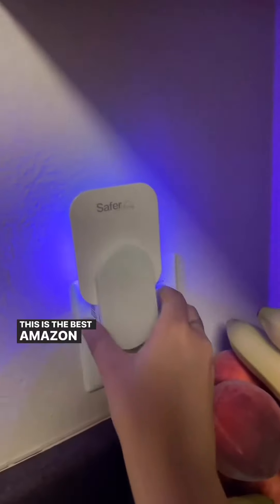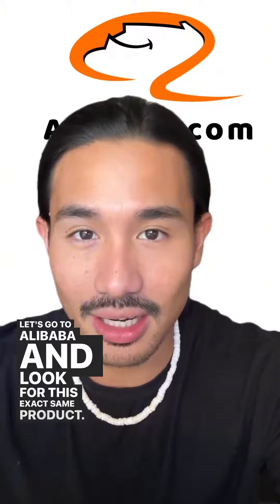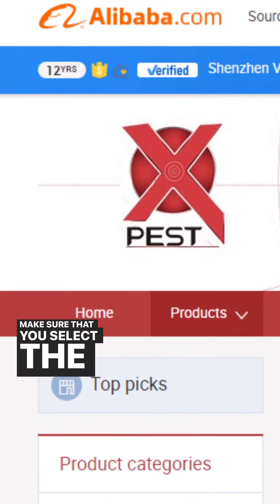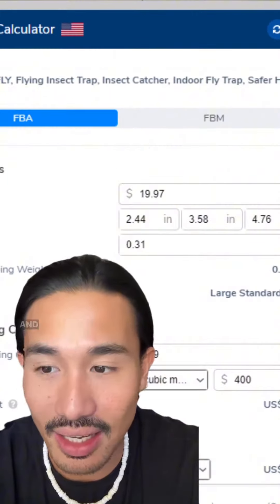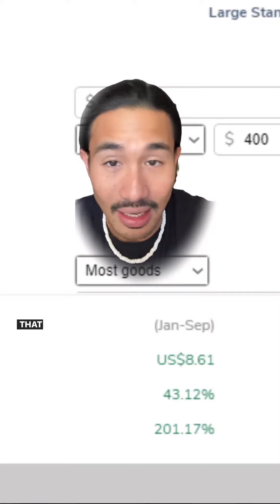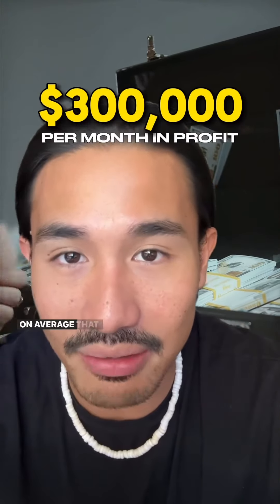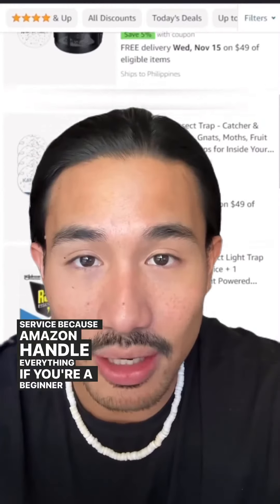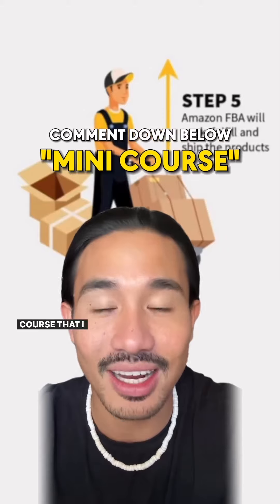This product made $1M+ per month on Amazon